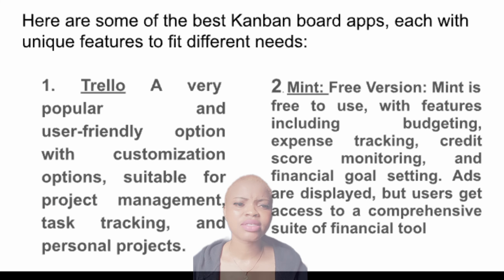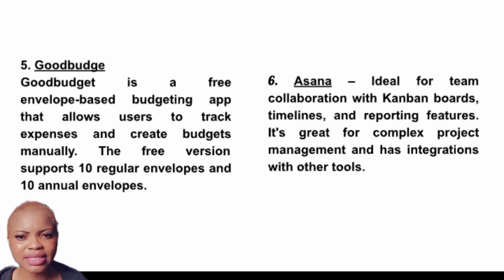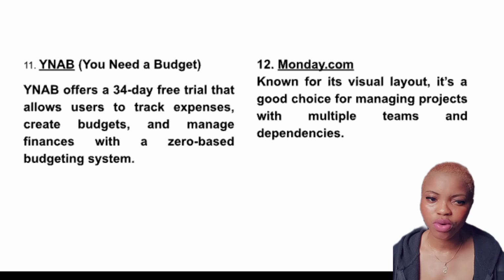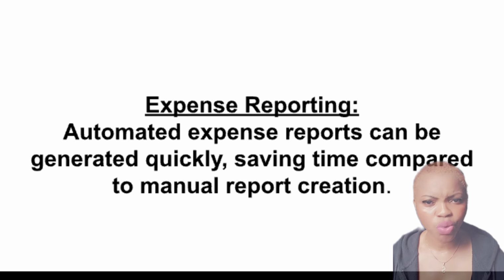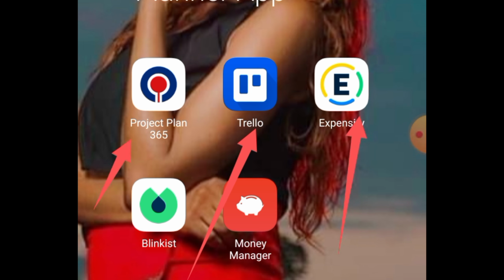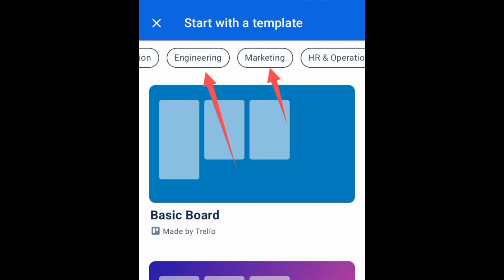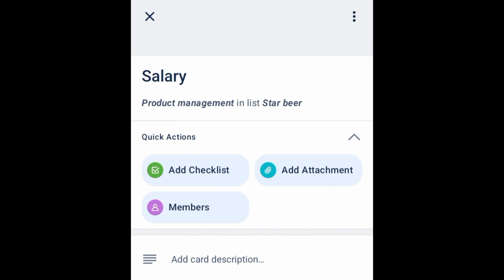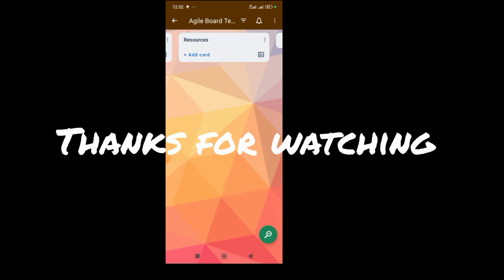Kanban tutorial: Project Management for beginners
Welcome to our ultimate beginner's guide to mastering Kanban boards! In this tutorial, we’ll take you through everything you need to know about Kanban, from understanding the basics to setting up your own board for effective task management and workflow optimization.

Learn how to:
- Set up a Kanban board step-by-step
- Use Kanban cards to track tasks and project progress
- Apply Work-in-Progress (WIP) limits to boost productivity
- Optimize workflows for continuous improvement
- Collaborate efficiently using Kanban tools (Trello, Asana, Jira, and more)

Whether you're managing projects solo or working in a team, this tutorial will equip you with practical Kanban strategies to streamline your processes and maximize efficiency.